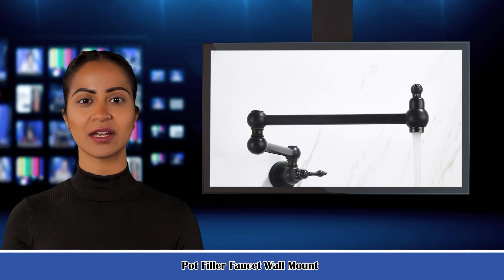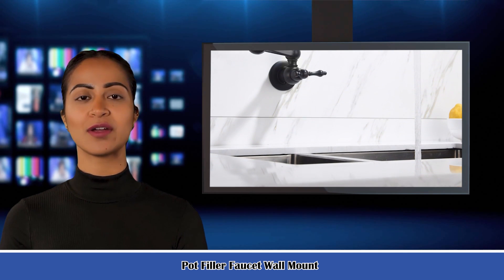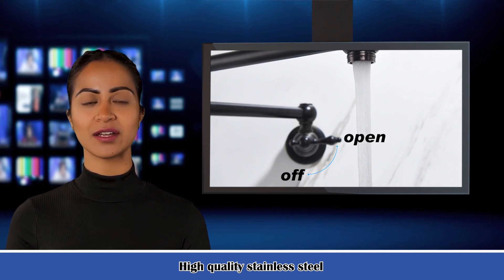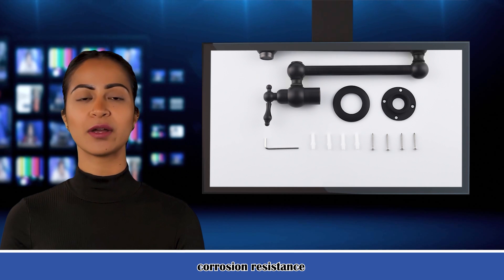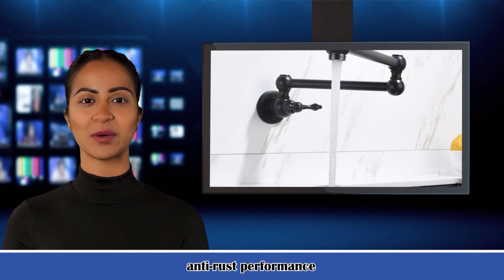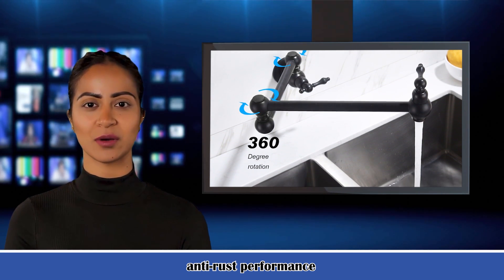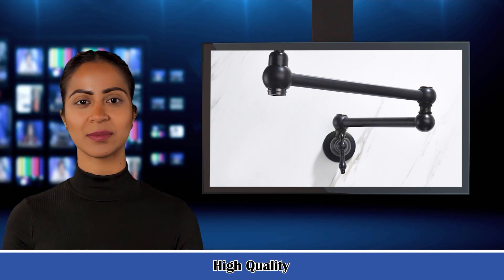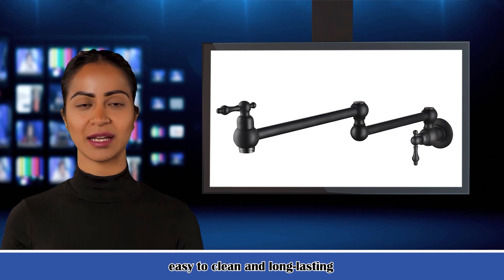High Quality Stainless Steel Pot Filler Faucet Wall Mount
Havin pot filler faucet is made using premium solid brass. Ensure the water which passes through the pot filler is natural, hygienic and healthy for your families, High flow rate provide you fill the pots or pans very quickly.

The core material of this pot filler kitchen faucet is industrial-grade Stainless Steel, which increases the durability and reliability of the structure. The Matte Black finish will undoubtedly complement the modern look of your kitchen and is easy to clean.

Pot filler is 360° Rotatable,provides access to water directly over your cook top or stove and easily retract when not in use.

Our new design cartridge can survive 600,000 times open & close test, Ensuring reliable Drip-Free use and durable performance for life.1pc Spare Ceramic Valve along with pot filler faucet.